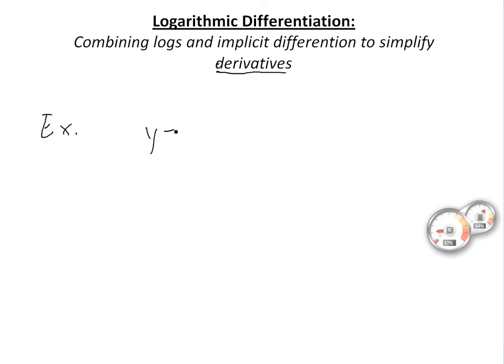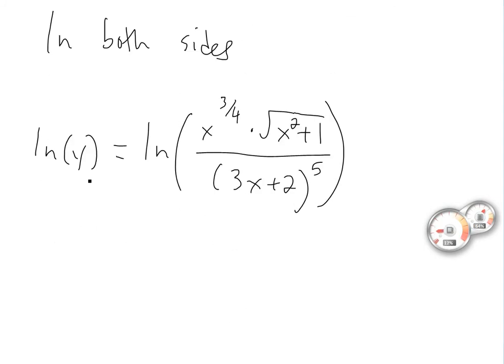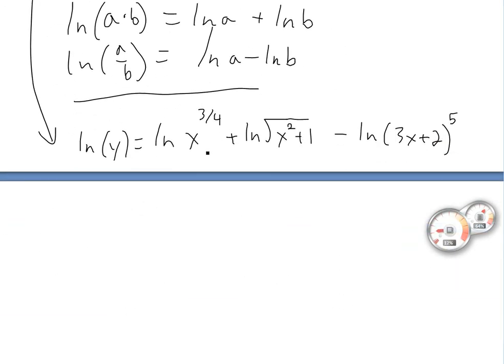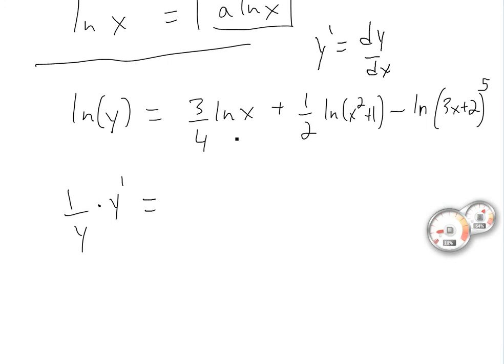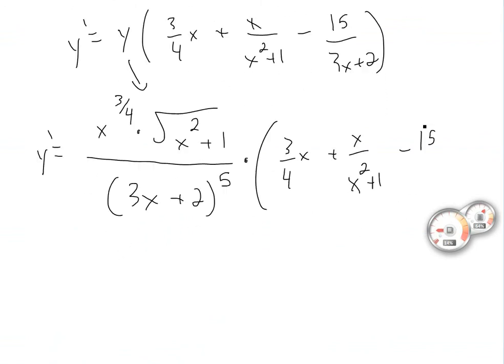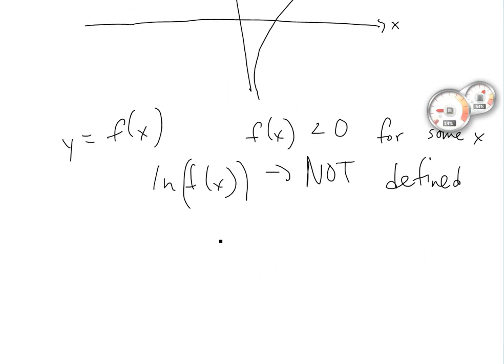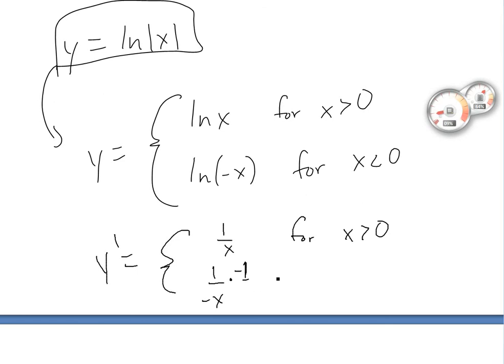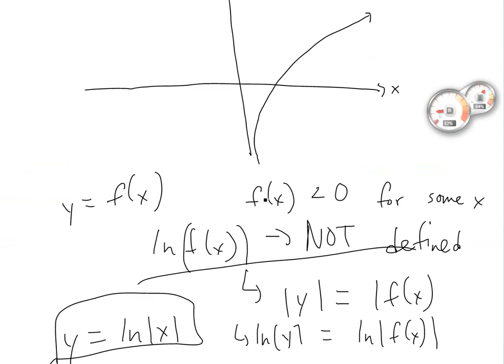Logarithmic Differentiation: Easy way to simplify derivatives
In this video I show how to use logarithmic differentiation in combination with implicit differentiation and the laws of logs to greatly simplify complex equations in order to take the derivative! Make sure you fully understand this concept as it makes life (and calculus) a lot easier!